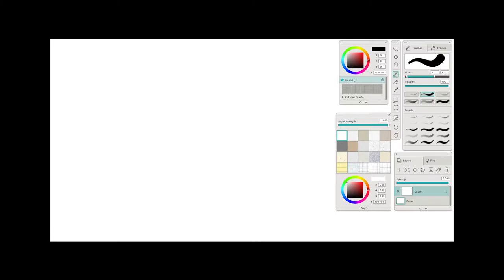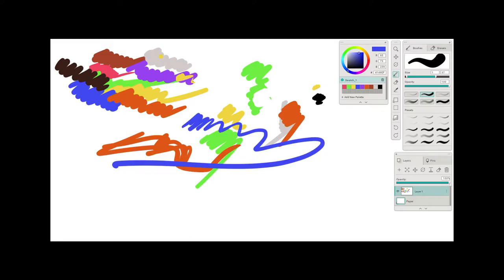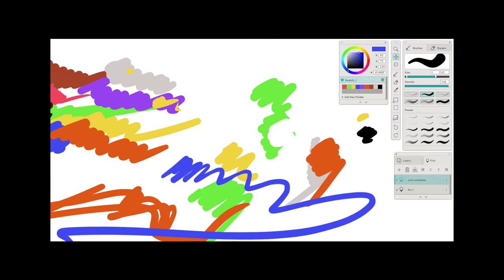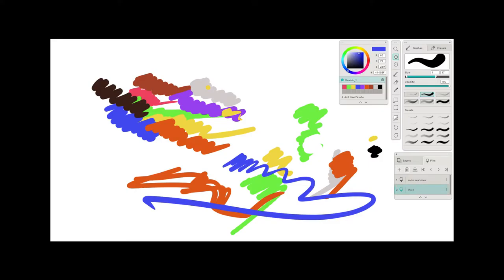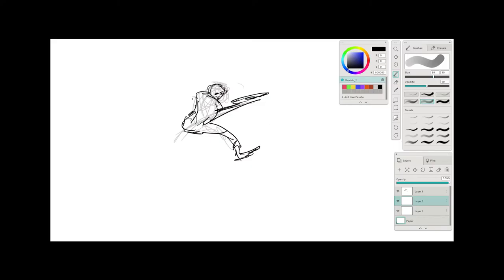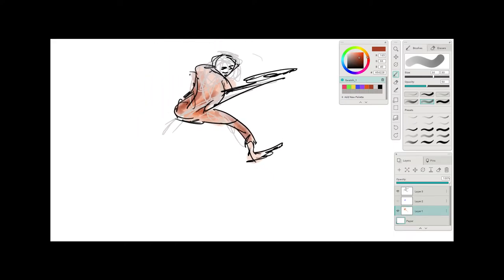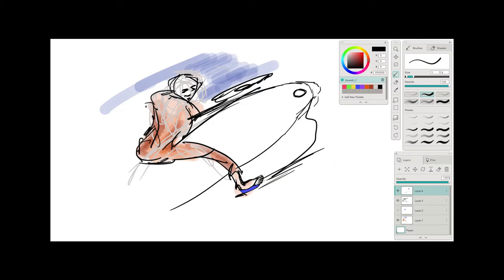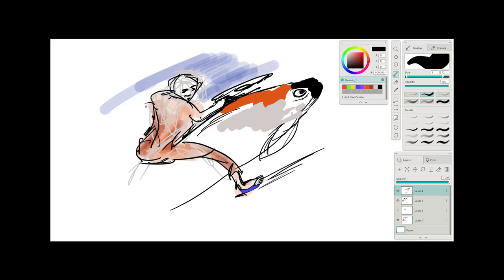Total experimenting with mischief and video capture software.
I am trying to figure out a recommended free screen capture software of high quality.  So here I opened Mischief drawing software, a really excellent inexpensive software and played around.  I am reminding my self of it's tools and trying a free screen capture software.  The program is an excellent program, but I am having my challenges working it all out - it was highly recommended, I dig the high end quality.  I need to figure moniture capture, instead used a game capture and I will persist to get it.  This sampler looks high end on my monitor - here is the test upload - never be afraid to make mistakes, it is the way I personally create.  Have a look and just chill and lean back for a preview of me learning to do art in the modern work. This is my first 32 minute attempt by the way, instead of cell phones or a camera with lots of complications, if it works it will be awesome, here goes.